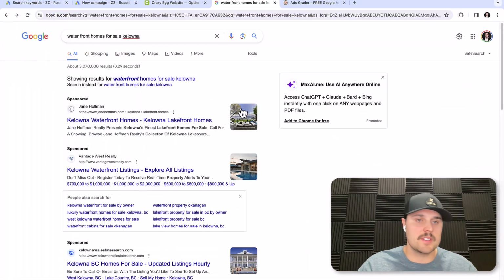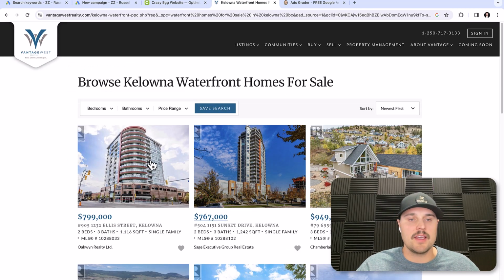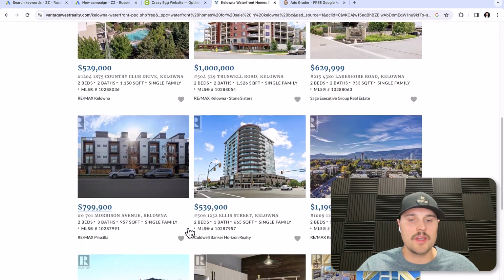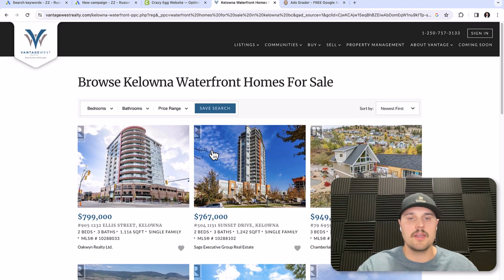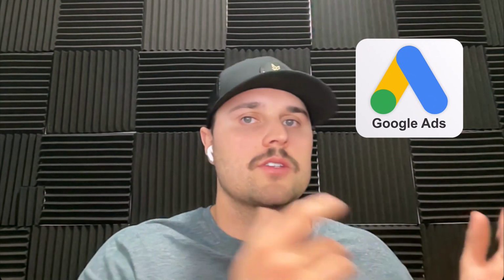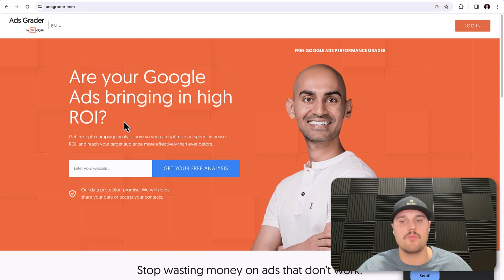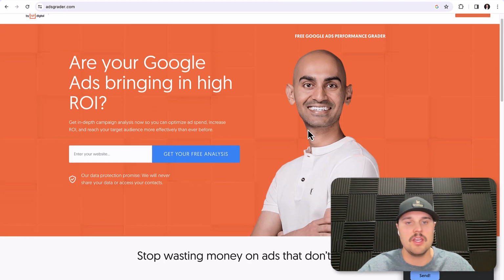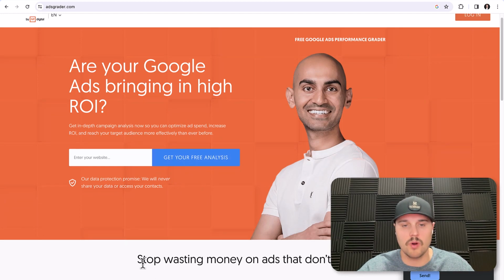Google ads: how to create high converting landing page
🏆 AI COURSE 🏆